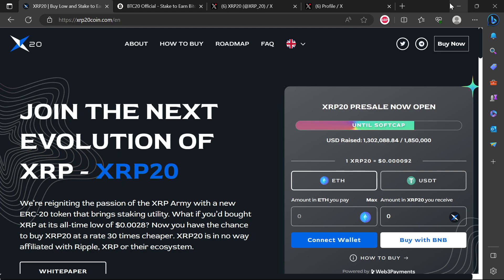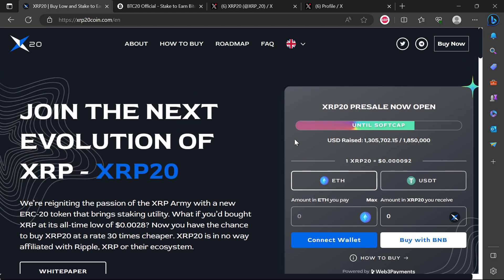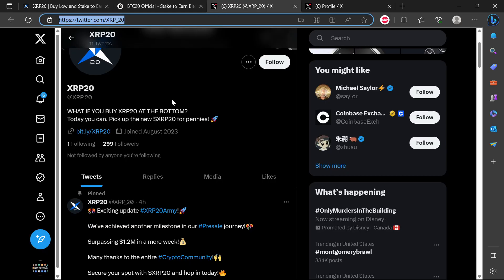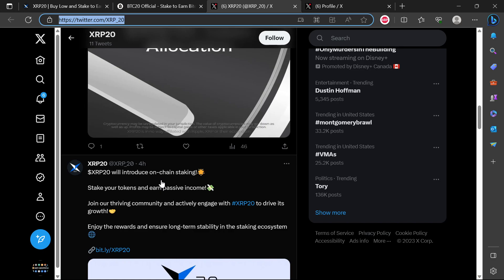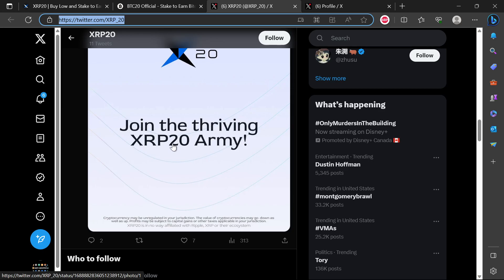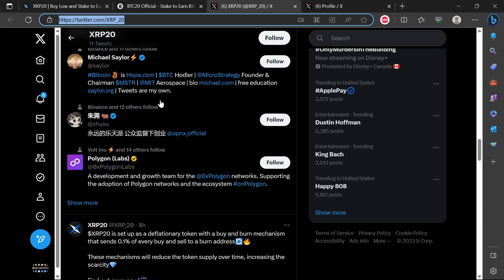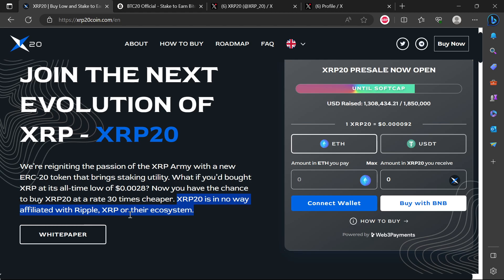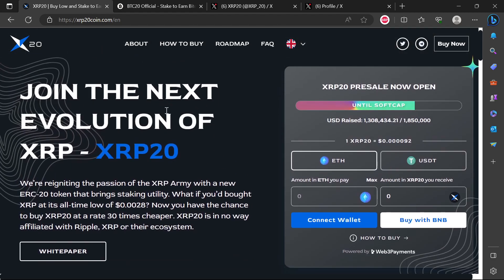XRP20 COIN CRYPTO SCAM ALERT !!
XRP20 BTC20

Today we are looking at  XRP20 BTC20

Video You Should Watch to Increase Your Crypto Intelligence

Crypto Crash vs the Dotcom Bubble of 2000